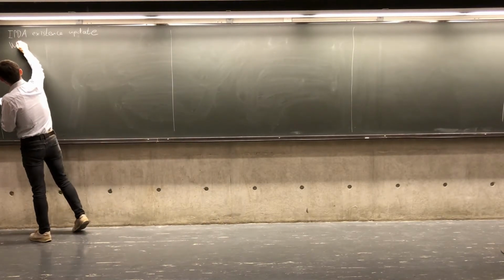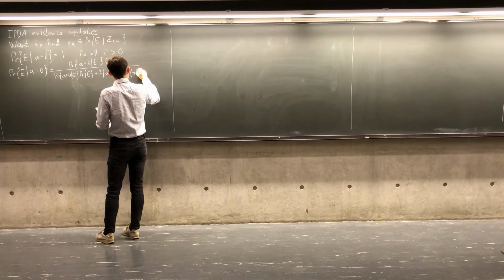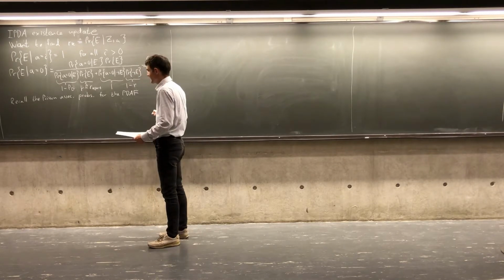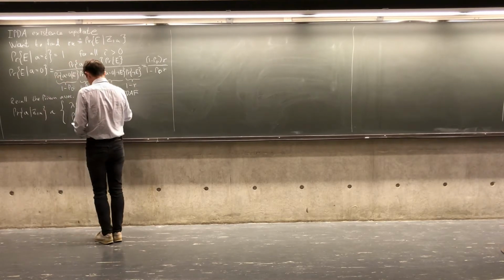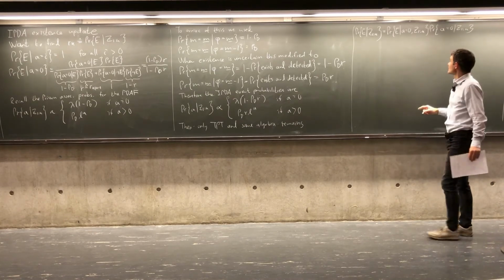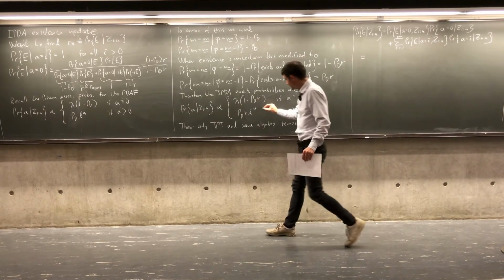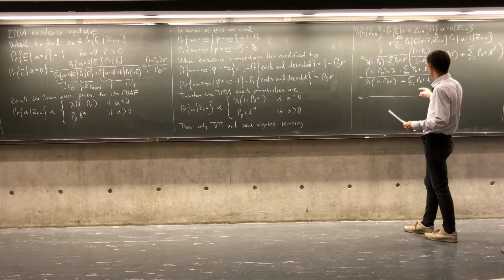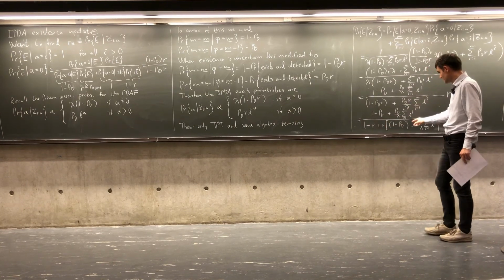BB 5c - IPDA